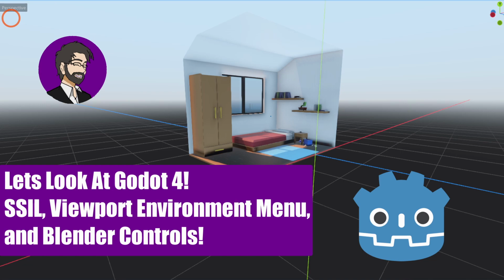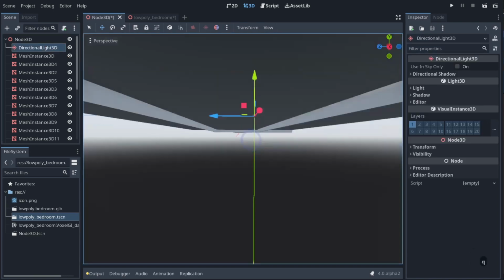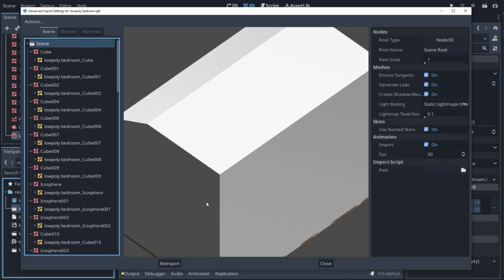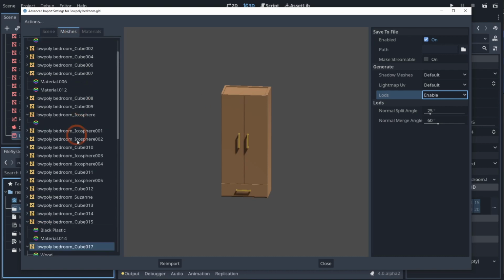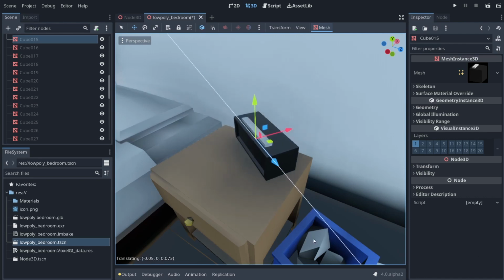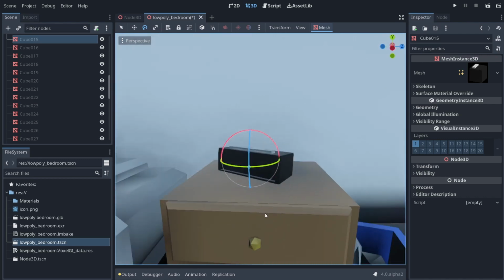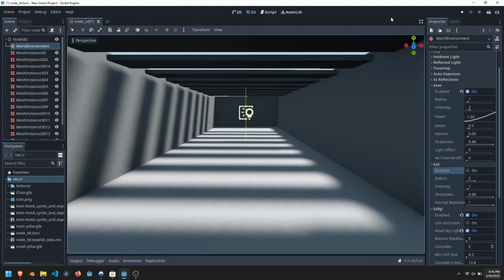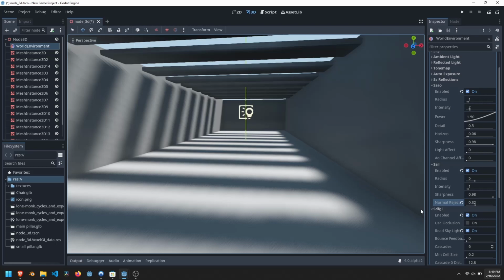Lets Look At Godot 4! SSIL, Viewport Environment Menu, and Blender Controls OH MY!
Hey Guys, this time we talk about some of the new features Godot 4 offers! SSIL or screen space illumation, a new viewport environment menu, and blender controls!

TIMESTAMPS
00:00 Intro
01:11 Talking About The "New" Environment vVewport Menu
04:58 Baked Lightmaps Are Fixed!
06:17 Talking About The "New" Object Importer Menu
11:20 Talking About The "New" Blender Controls
19:54 Talking About SSIL And Why Its Great!